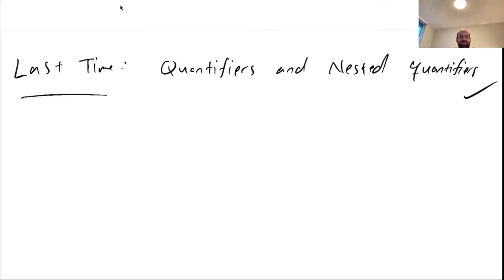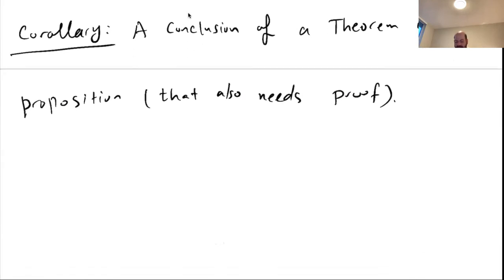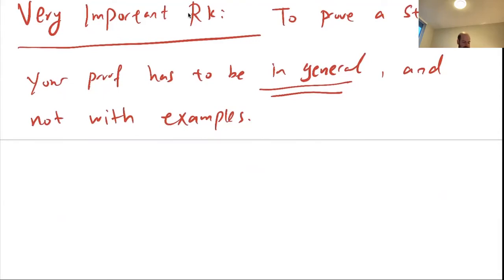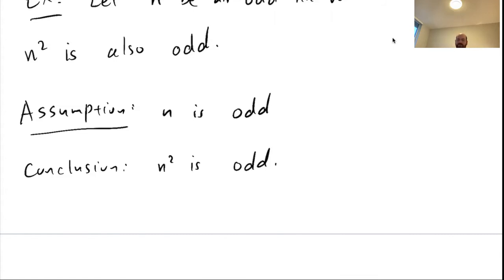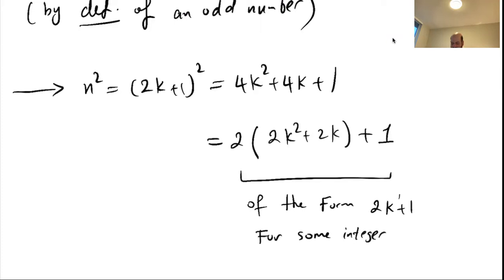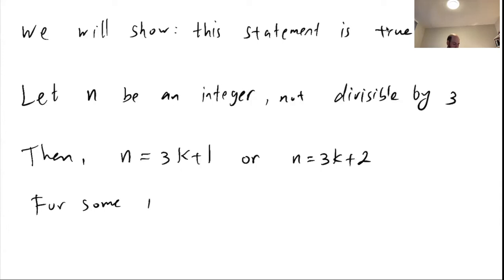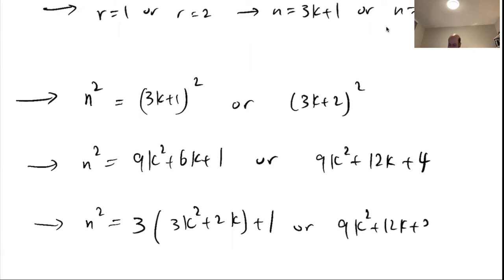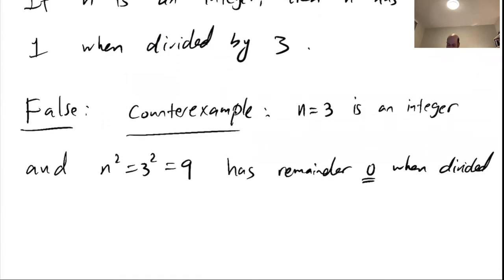Lecture 3 (Discrete Mathematics I, Fall 2021)-part 1